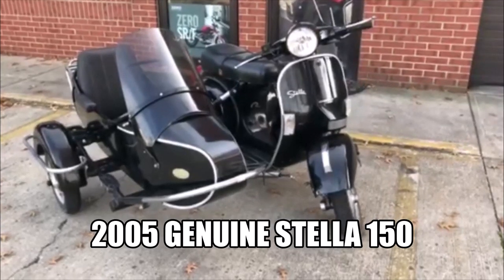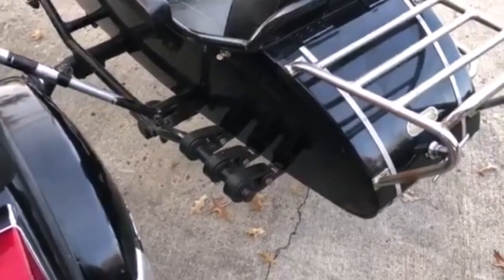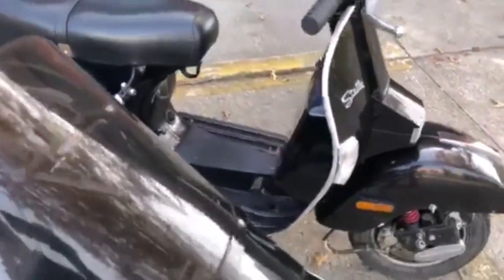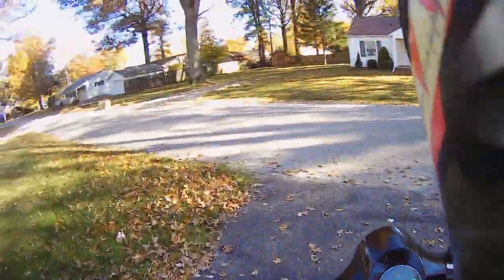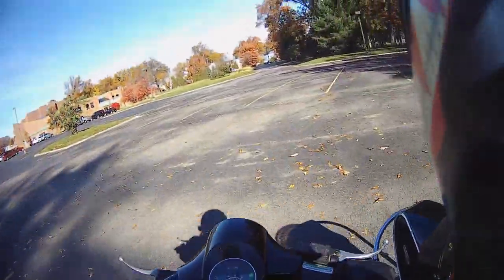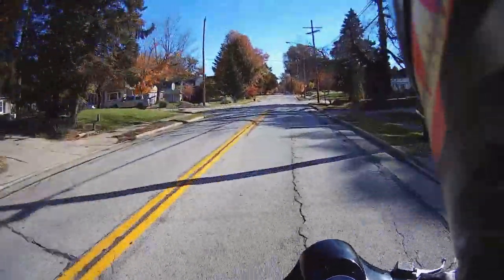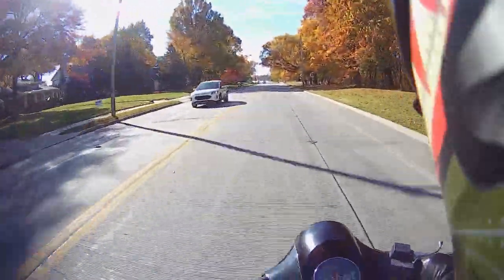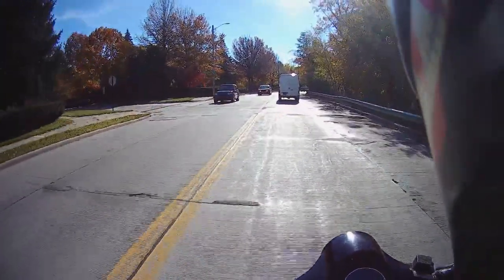Scooter Sidecar Driving Tips with ClevelandMoto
Phil takes you on a ride on a Genuine Stella 150 with a sidecar and shows you some good techniques for being a better sidecar pilot.